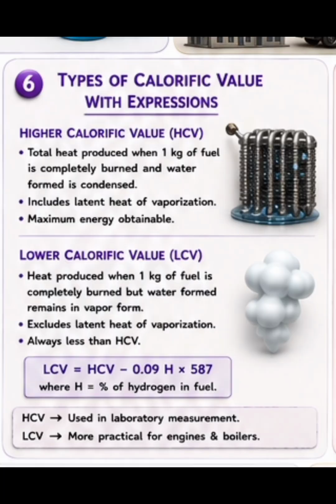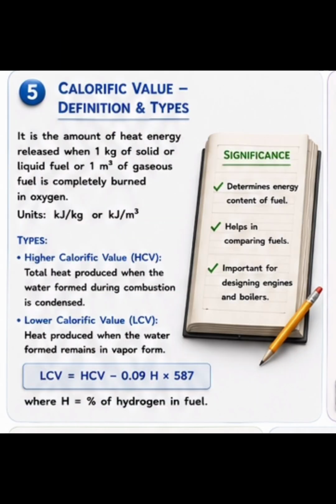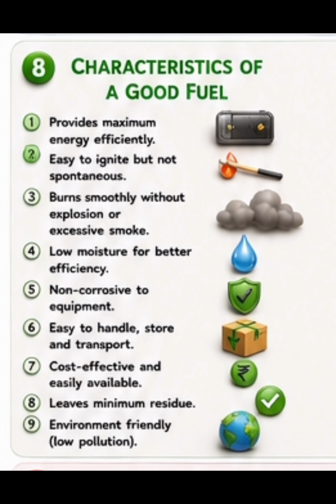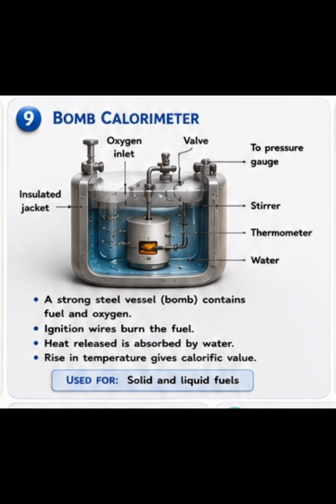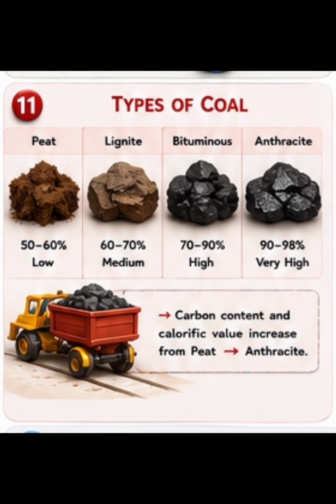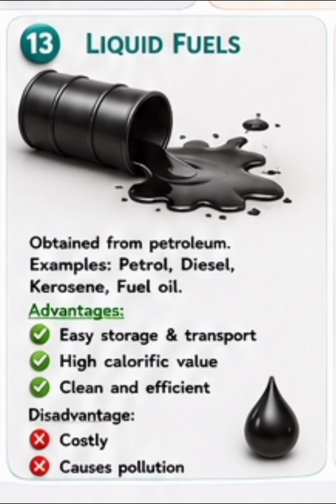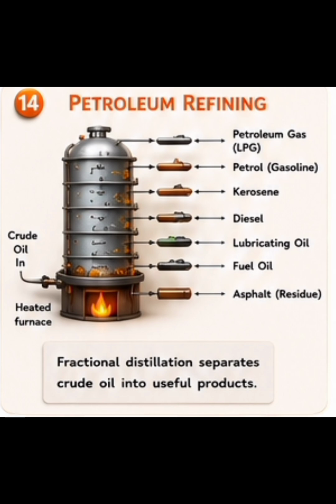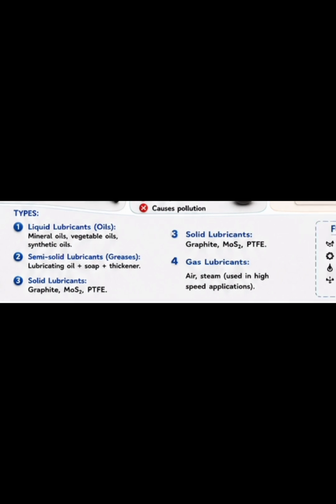Fuel & Lubricants | Complete 5-Minute Revision | Engineering Chemistry (First Year)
Prepare for your exams with this quick 5-minute revision of the Fuel & Lubricants chapter from First Year Engineering Chemistry. This video covers all the important concepts, definitions, properties, calorific value, calorimeters, coal analysis, petroleum refining, and lubricants in a simple and easy-to-understand manner.
✨ Topics Covered: ✔️ Fuel and its importance
✔️ Classification of fuels
✔️ Properties of a good fuel
✔️ Calorific value (HCV & LCV)
✔️ Bomb Calorimeter & Boy's Calorimeter
✔️ Types of coal & coal analysis
✔️ Liquid fuels & petroleum refining
✔️ Lubricants – Types & Functions
🎯 Perfect for: